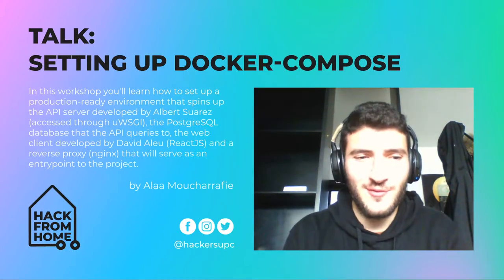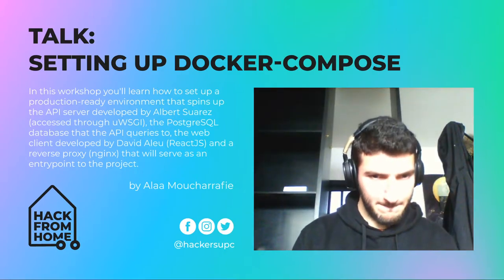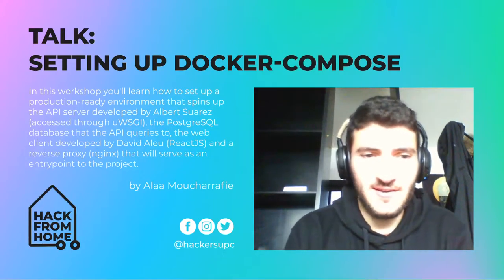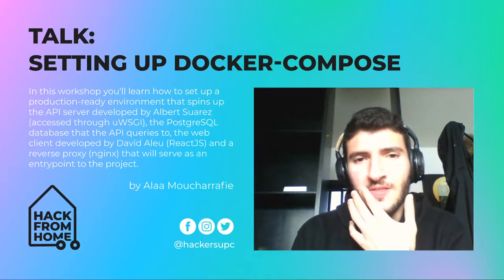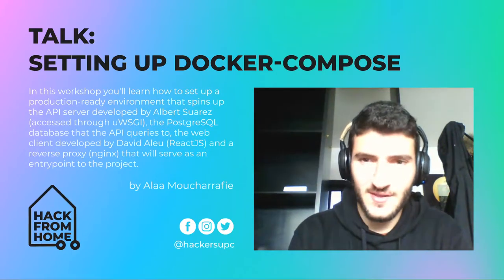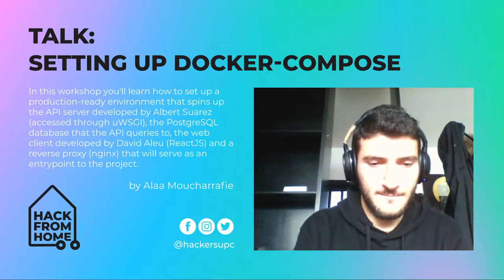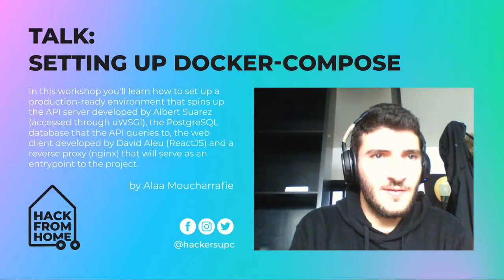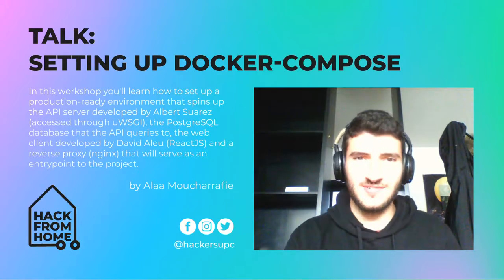HackFromHome Talks: Setting up Docker-Compose by Alaa Moucharrafie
In this talk/workshop you'll learn how to set up a production-ready environment that spins up the API server developed by Albert Suarez (accessed through uWSGI), the PostgreSQL database that the API queries to, the web client developed by David Aleu (ReactJS) and a reverse proxy (nginx) that will serve as an entrypoint to the project.